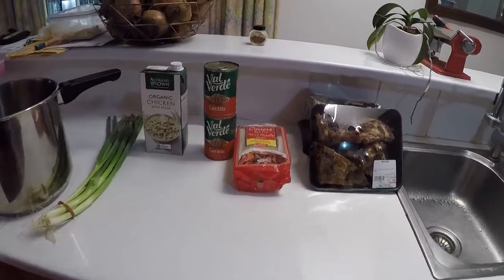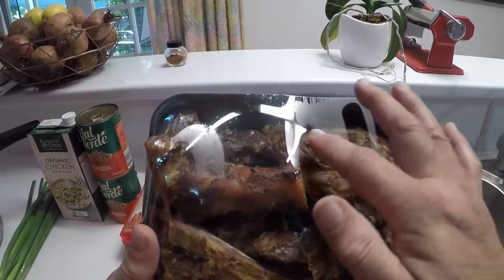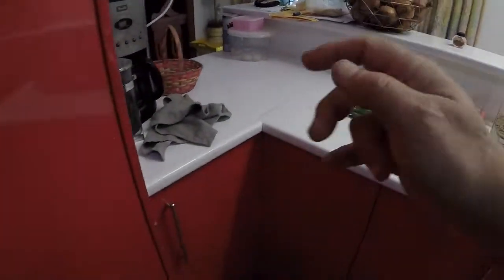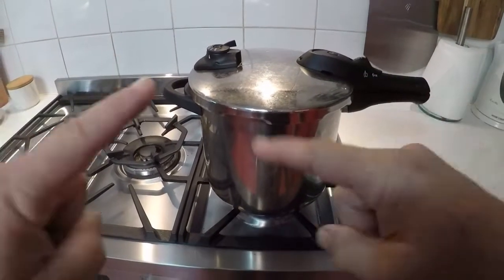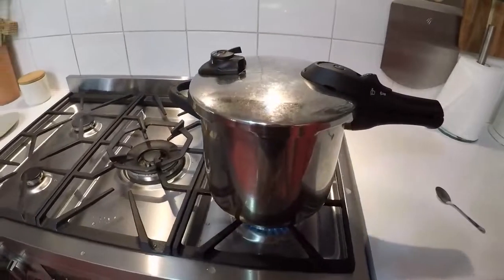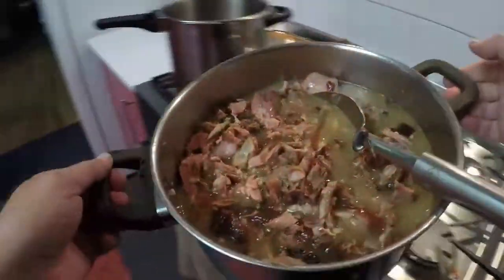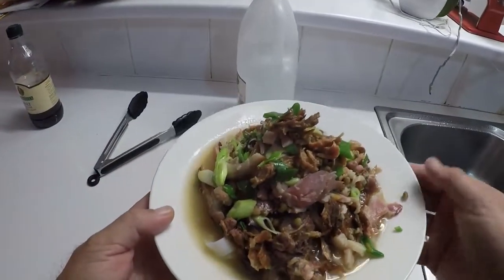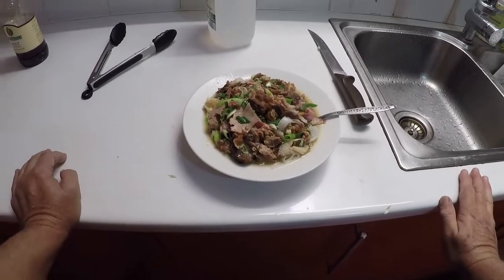Lets cook lentil soup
Hi guys, lets cook some lentil soup while we're all in self imposed isolation from this tedious Covid 19 virus.
Im making my version of my mums lentil soup.
I used to love mums soup when I was a kid but I've reworked it to be a much lighter version that doesn't sit quite so heavily in your stomach.
I hope you give this a try because it may look like it might not taste too great with all that vinegar and meat but trust me my guys here absolutely love it and even put more vinegar in it. It's a nice lightly hearty (if that makes sense?) soup and great for winter or those cold days when you feel you warm some comfort food in your belly.
Leave a comment to let me know what you think of this recipe. Would you give it a try?
Thank you for your support helping me build this channel.